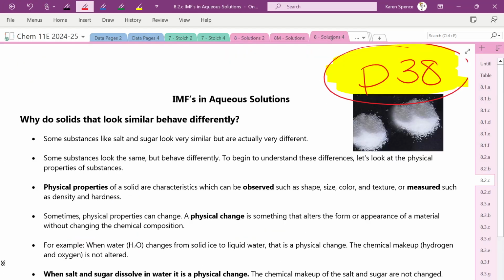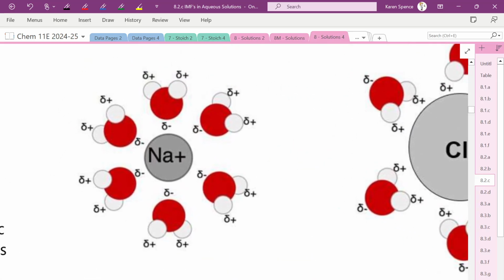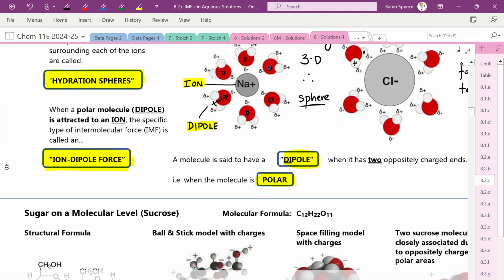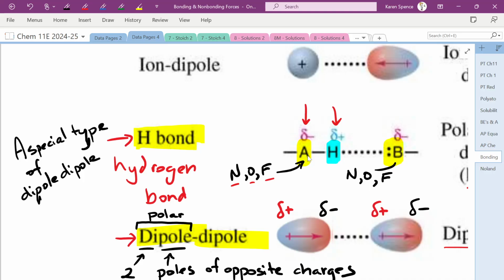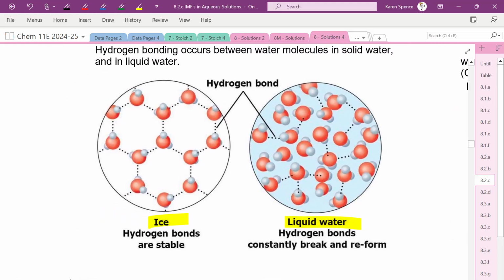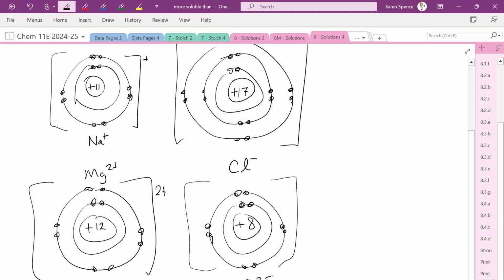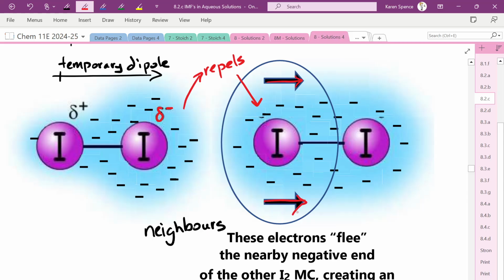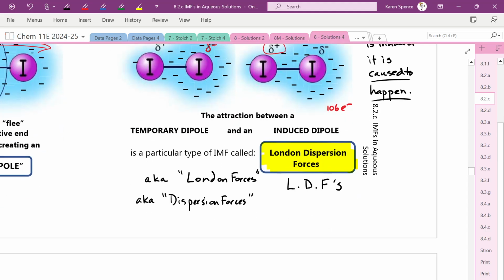2024-11-06 IMF's in solution: Ion-dipole, dipole-dipole, H-bonding, London Dispersion Forces